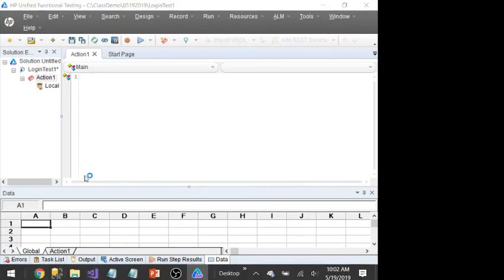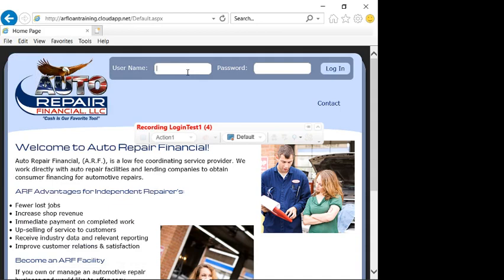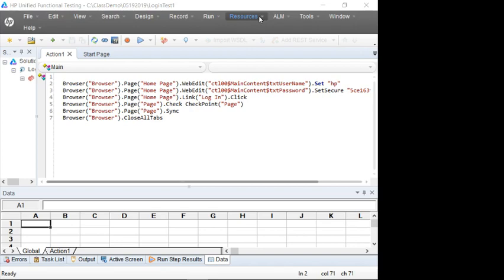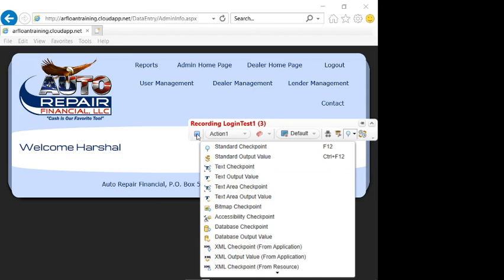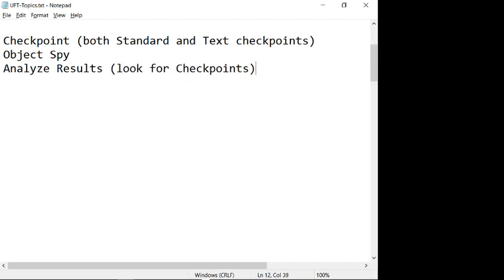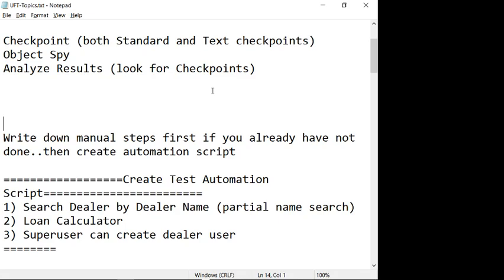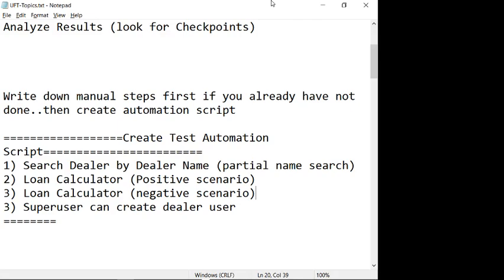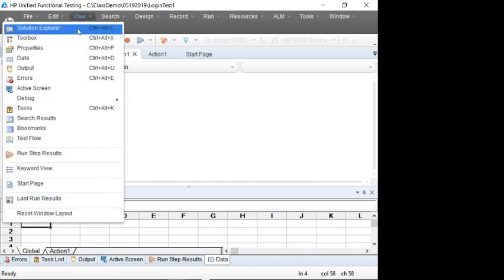UFT Checkpoints - 05192019 (Video 2)